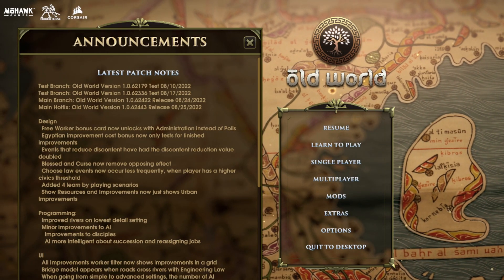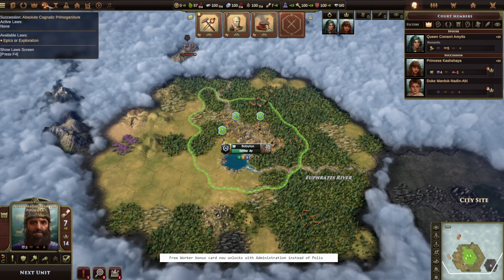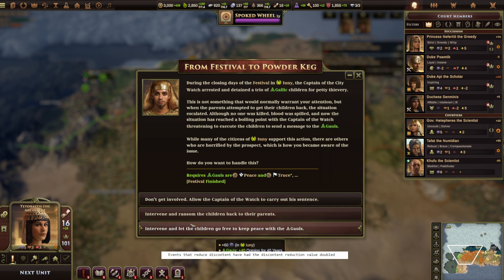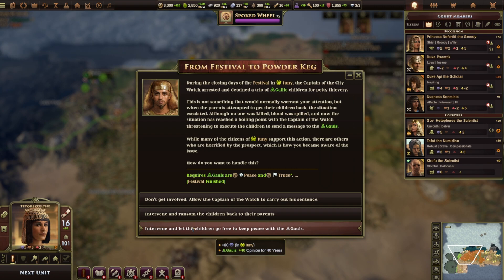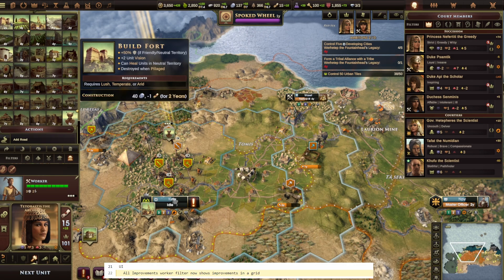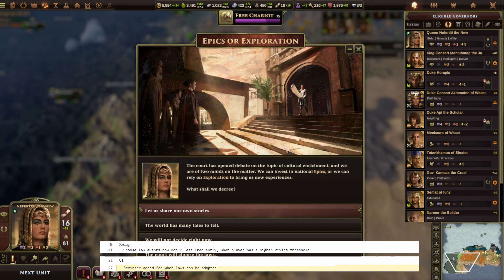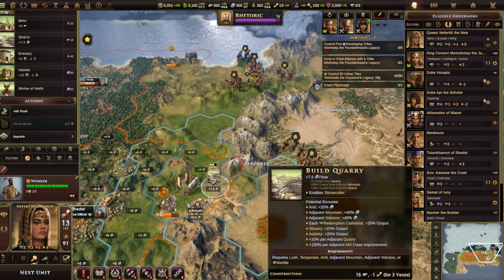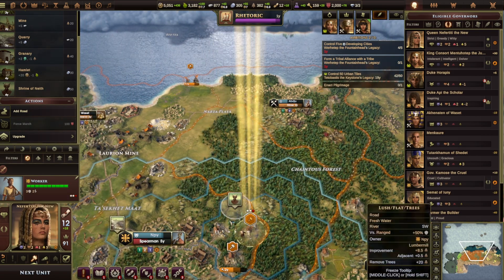Old World August Patch Review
Reviewing the oldworld patch update 96 from this week. Mohawk Games continue to do a great job with these tweaks to Old World which remains a genuine contender to Civ.

Design changes 00:33
Programming changes 02:05
UI changes 02:20
Bug fixes 03:39